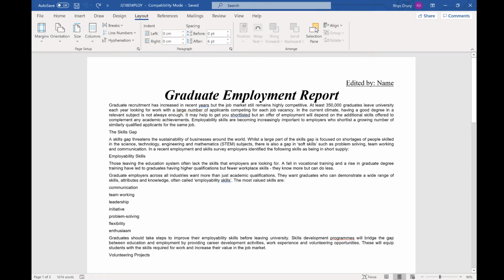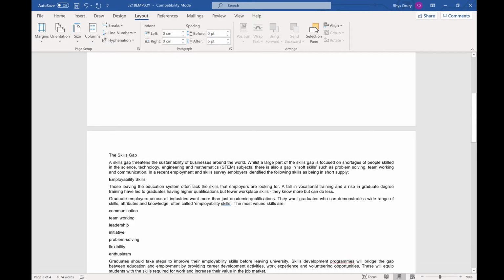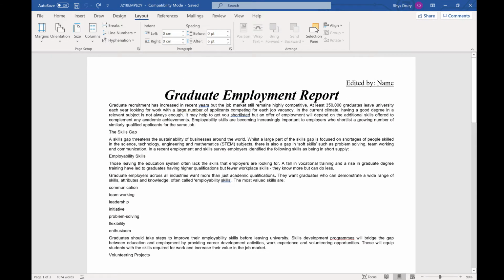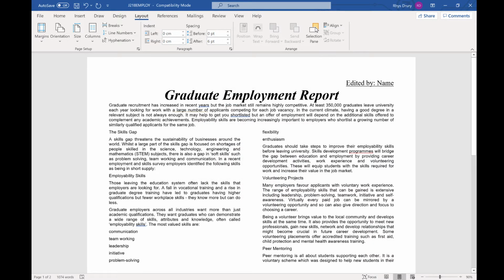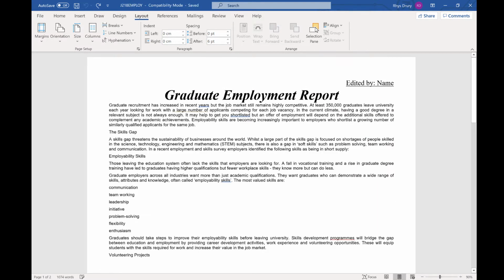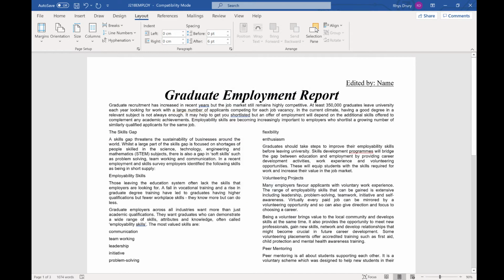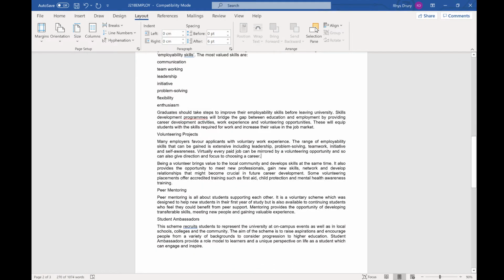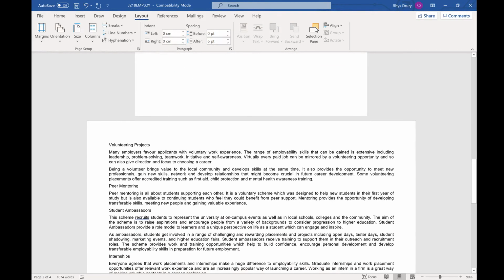Microsoft Word Creating Columns and Page Breaks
In this video we look at how to create page breaks, section breaks and columns in Microsoft word 365.